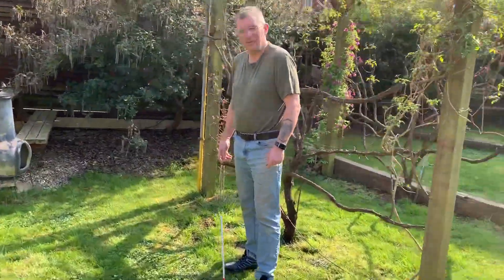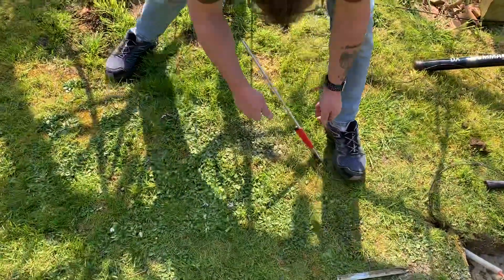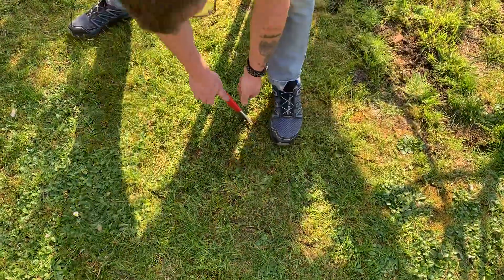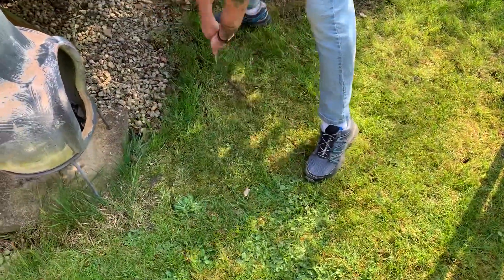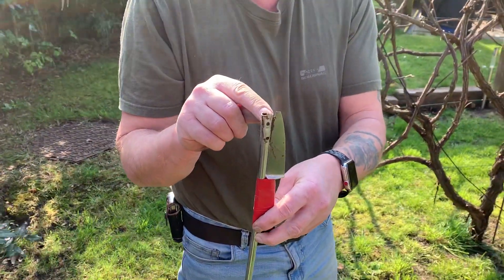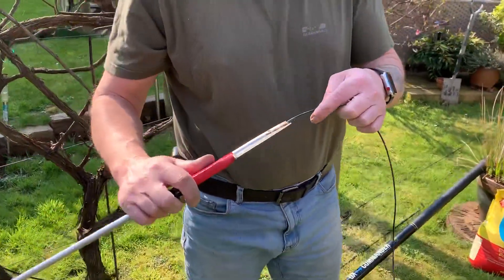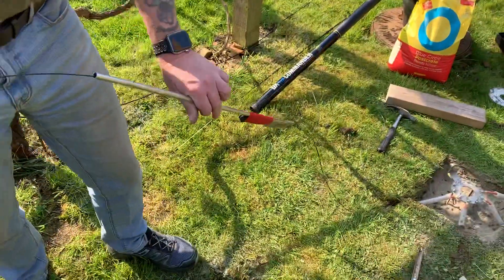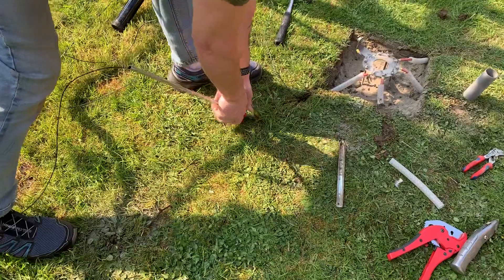DX Commander Ground radials insertion tool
How to bury your ground radials, the easy way. DX Commander or any ground plain antenna.